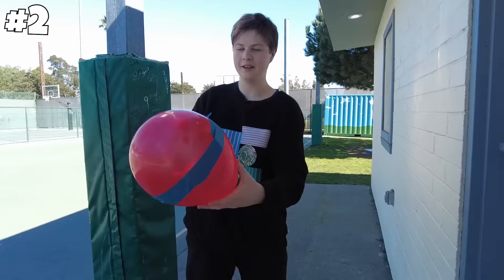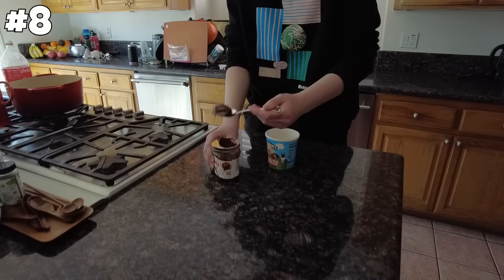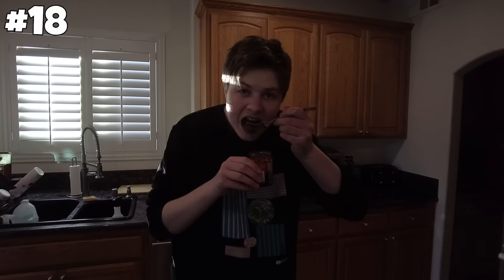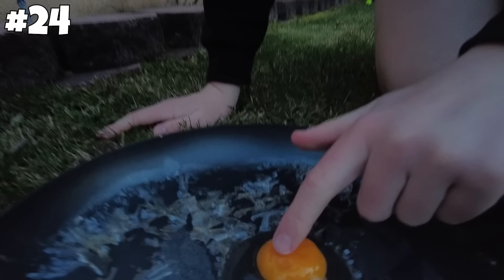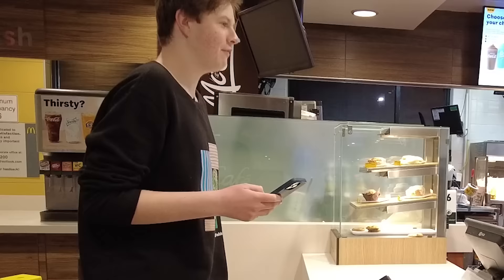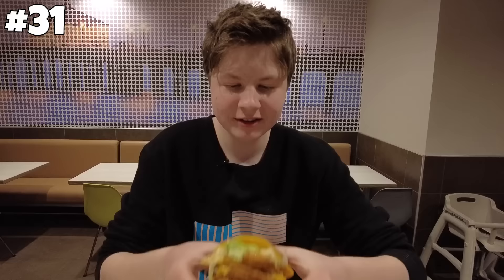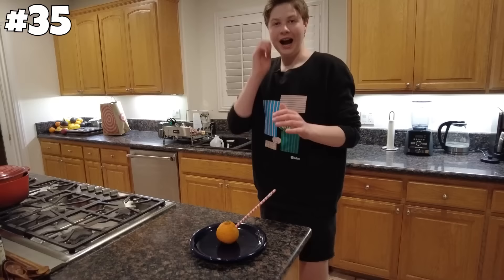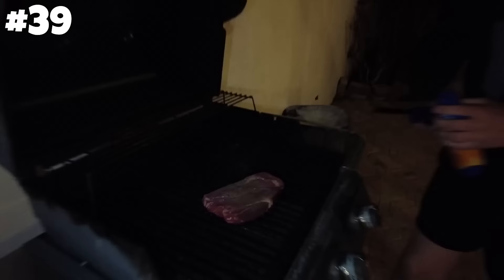100 Life Hacks In 24 Hours!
We tested the craziest viral life hacks the world has ever seen! Watch until the end to see if I have a girlfriend :)

Video by Jake Bryant